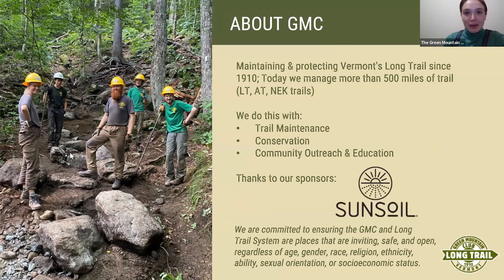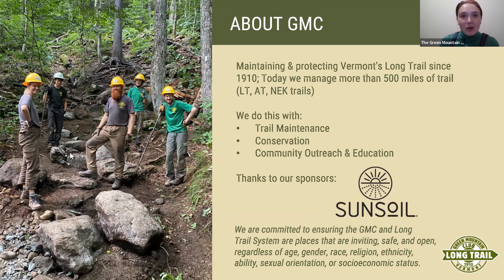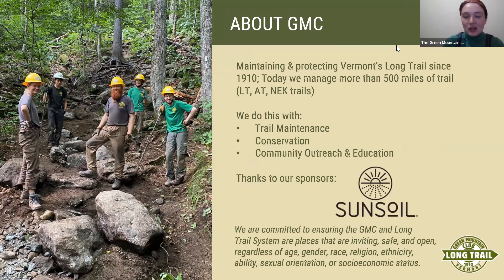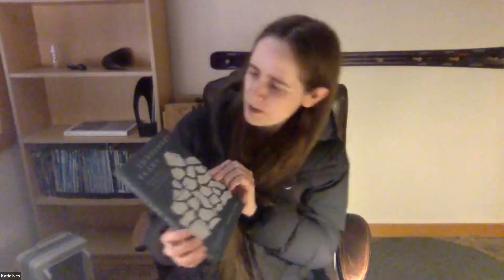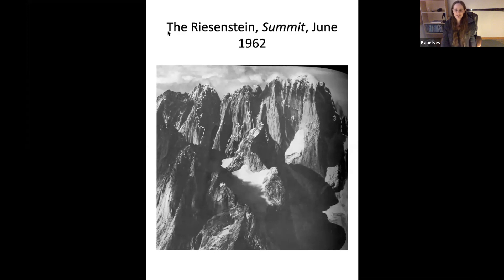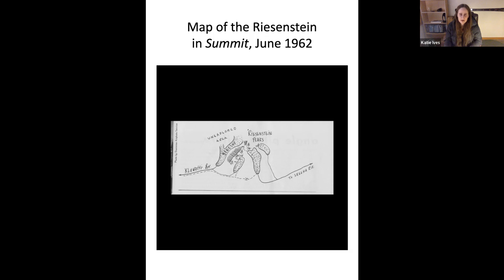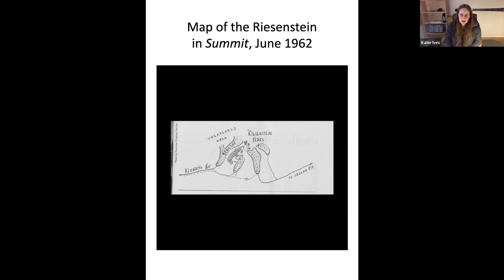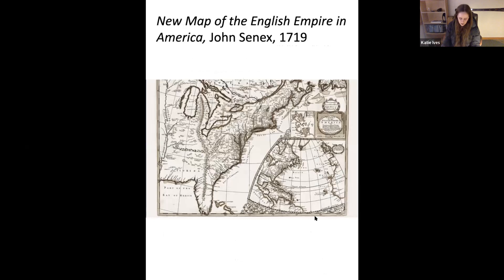In Search of Imaginary Peaks: The Riesenstein Hoax and Other Mountain Dreams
In 1962, readers of Summit magazine sought to identify the real location of British Columbia’s alleged Riesenstein peaks — a mountain range that doesn’t exist. Author Katie Ives will pull tales from her 2021 publication, Imaginary Peaks: The Riesenstein Hoax and Other Mountain Dreams, of these and other mythic mountains, including some in New England.